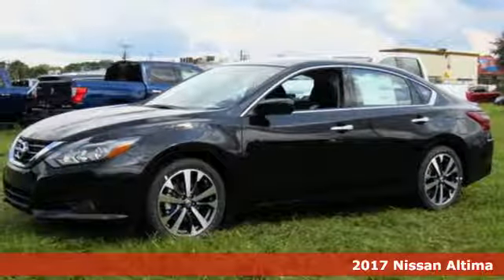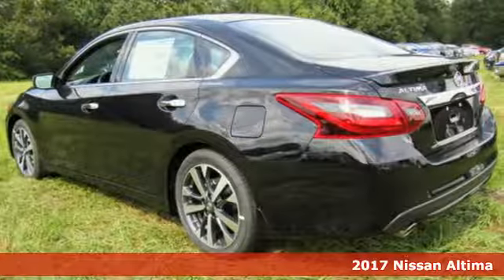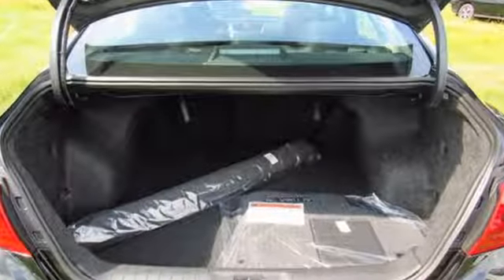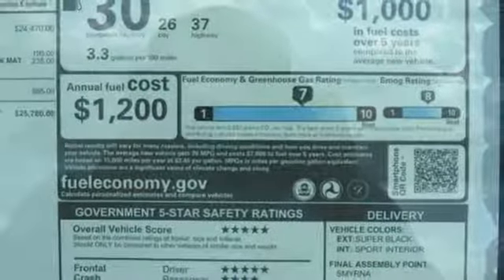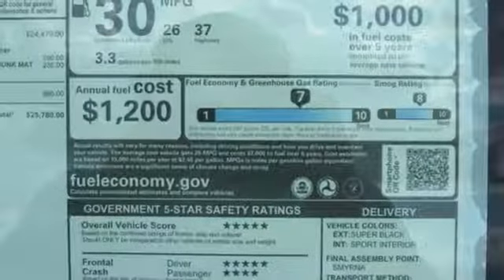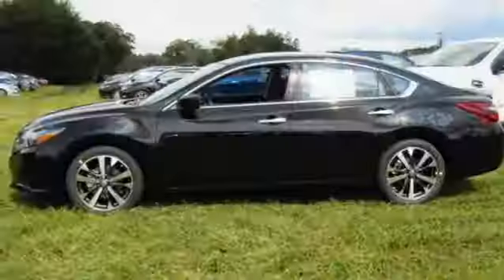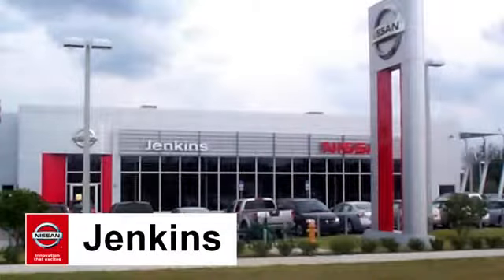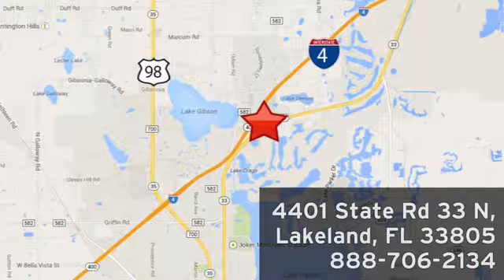New 2017 Nissan Altima Lakeland FL Tampa, FL 17AL829 - SOLD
Year: 2017
Make: Nissan
Model: Altima
Trim: 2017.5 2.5 SR Sedan
Engine: 2.5 L 4 Cyl. Cyl.
Color: Super Black
Stock #: 17AL829
VIN: 1N4AL3APXHC483912

Address:
401 State Rd 33 N